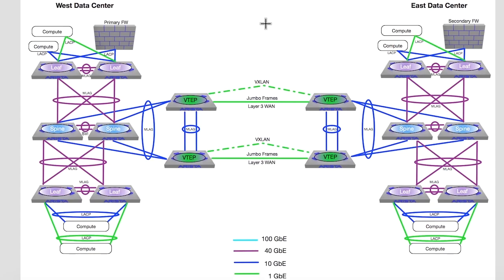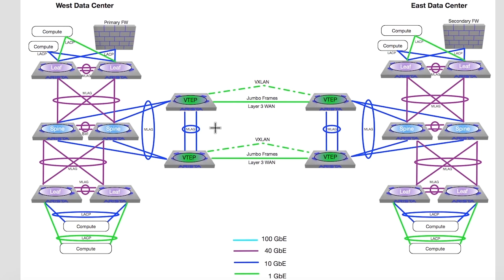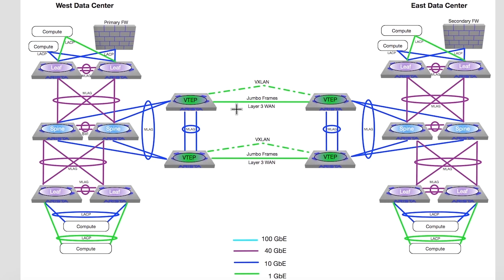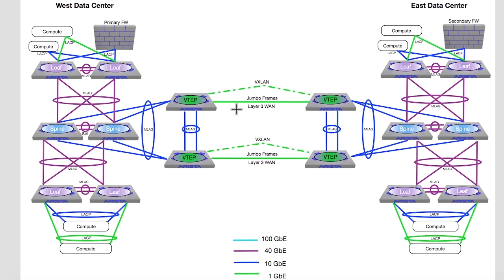35 Overview Of VXLAN Bridging